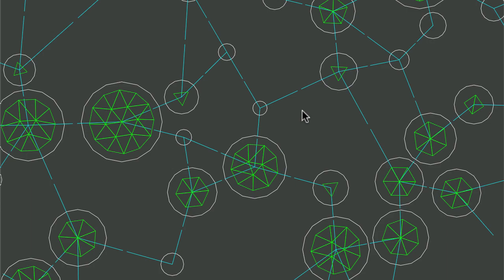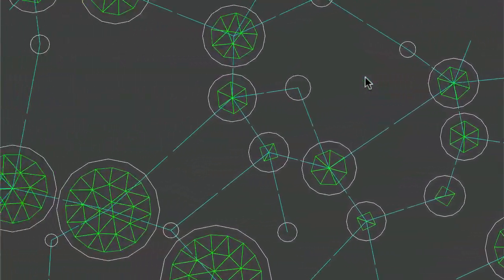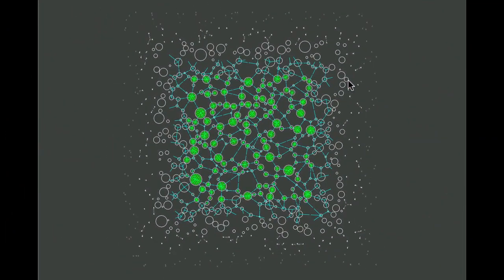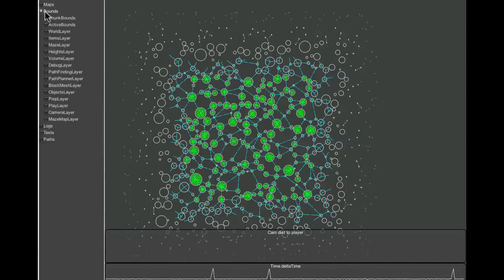Layer-Based Procedural Generation for Infinite Worlds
How can complex procedural generation work for infinite worlds in cases where data needs to have access to surrounding data? In this video I describe a layer-based approach to this problem.

This video is from 2013 but I later released the LayerProcGen framework as open source in 2024:

Also see this talk about it which has much more info on how it works: